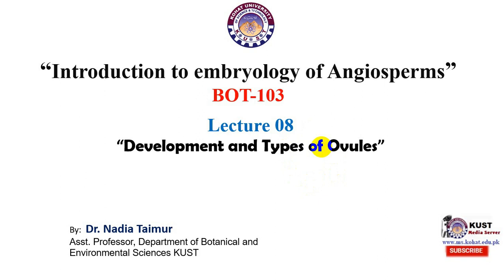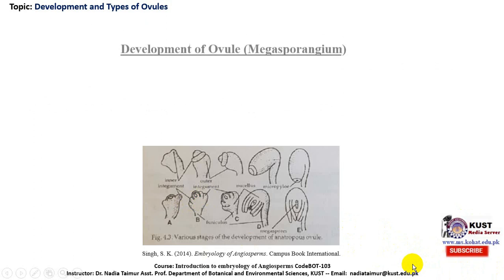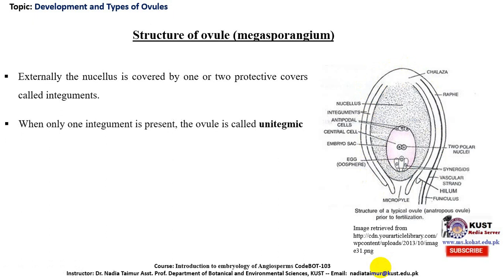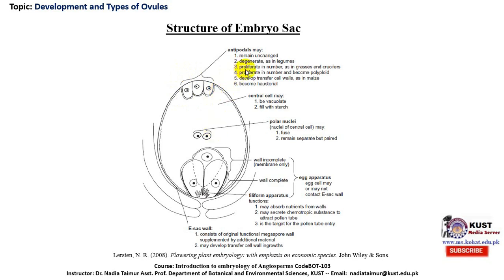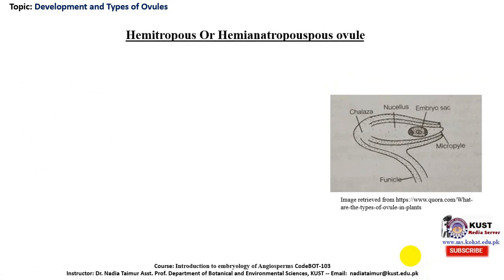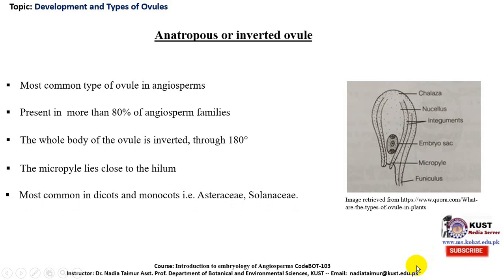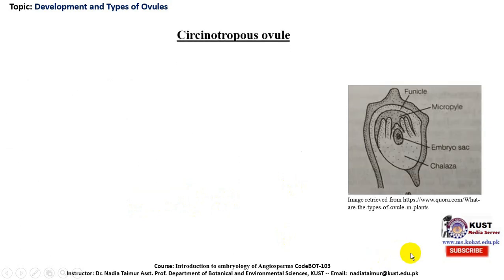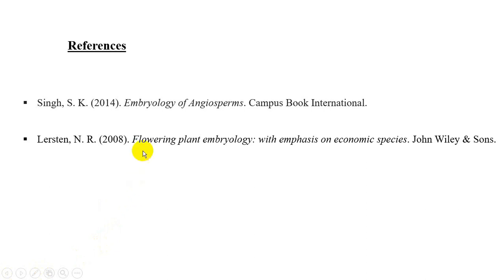Development and Types of Ovules || BOT-103 || Lecture 08 || by Dr.Nadia Taimur